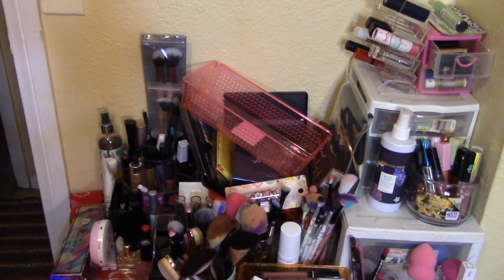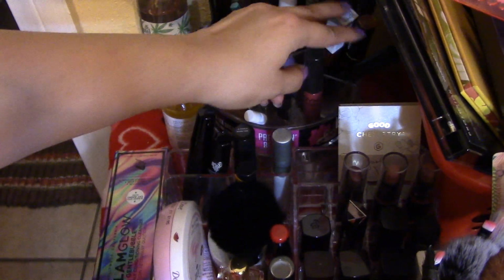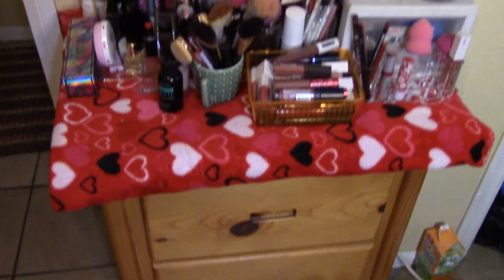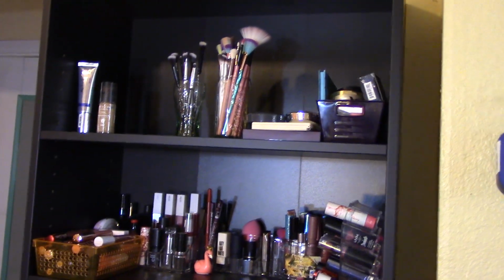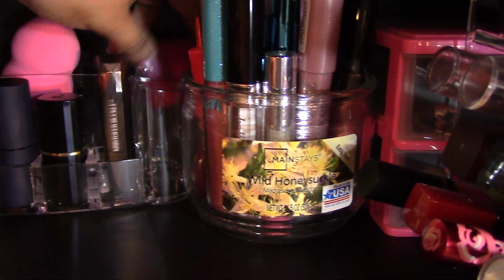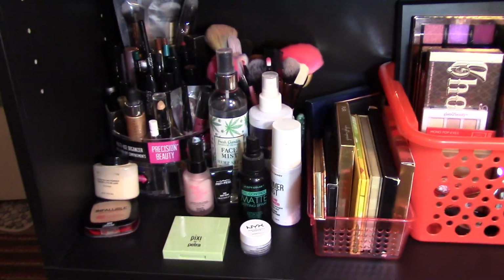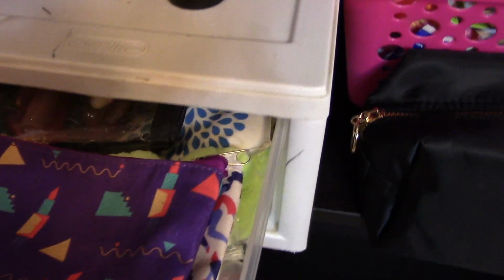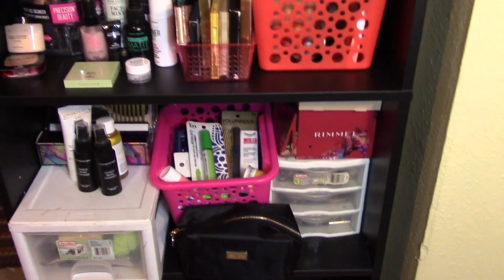Organizing My Makeup | Look at my Mess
Organizing My Makeup on my bookshelf | Look at my Mess
My small Makeup Collection

Do you think i have alot of Makeup?